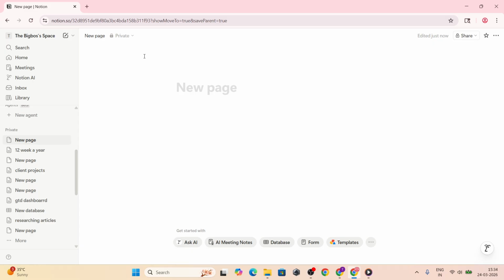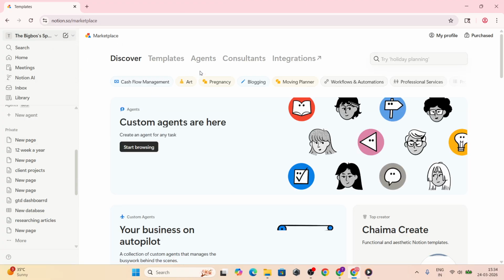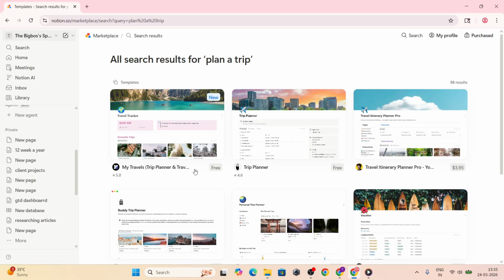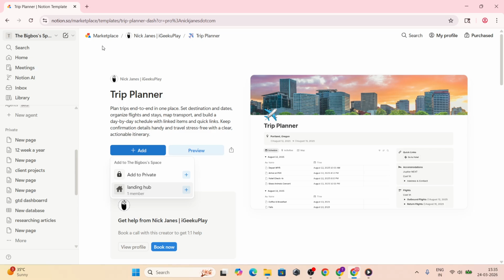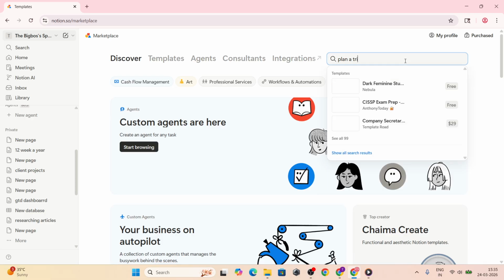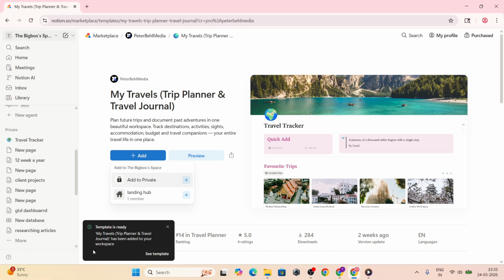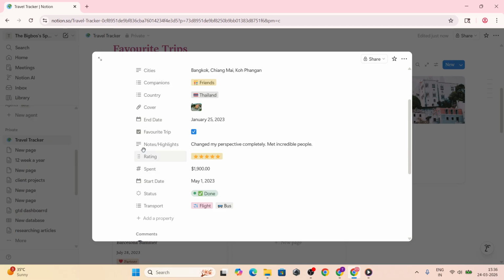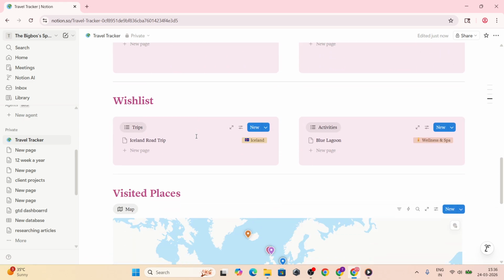How To Plan Trips In Notion (Step By Step)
Discover how to plan trips in Notion with this complete tutorial on creating a travel itinerary and trip planner. Our Notion travel planning guide covers everything from database setup to itinerary visualization so you can stay organized on the go.